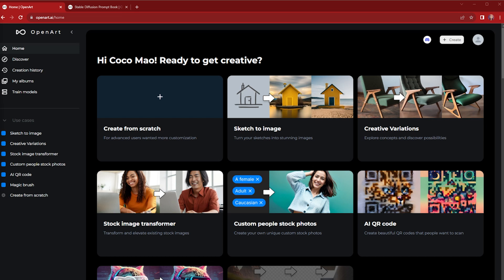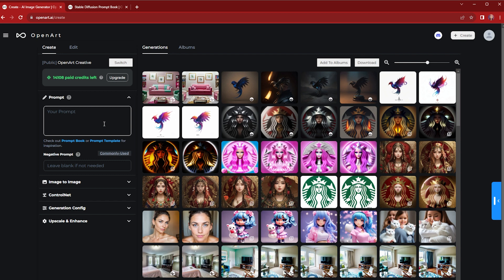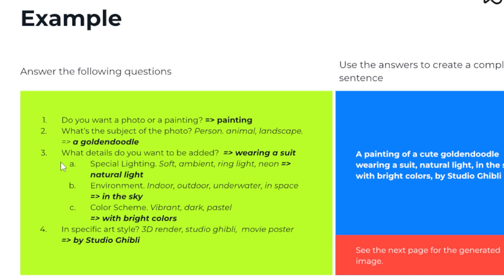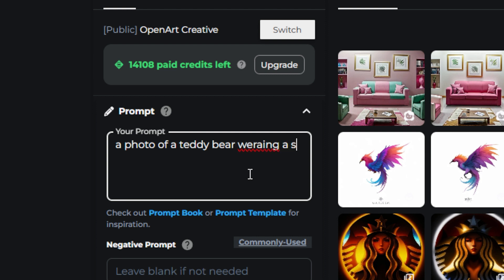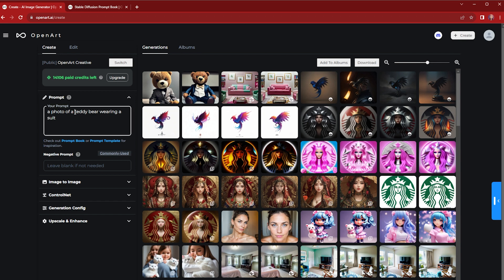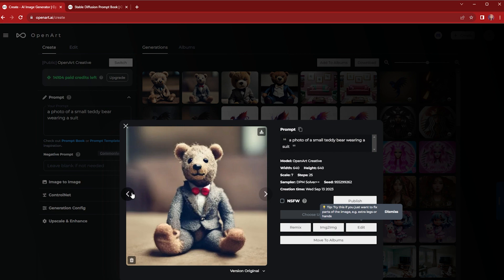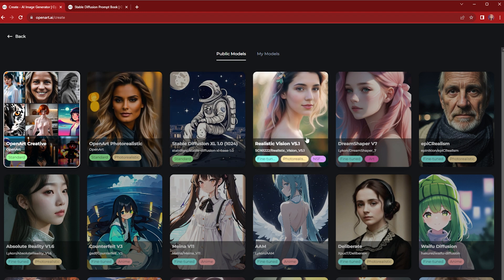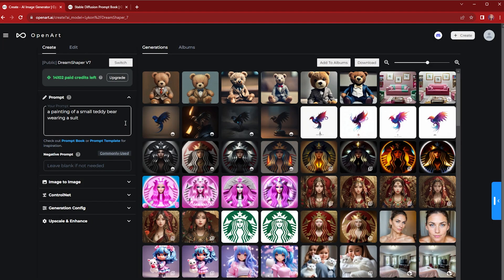OpenArt Tutorial 1 - Beginner's Guide to Create the First AI Image, With a Perfect Prompt Formula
This short tutorial is perfect for beginners who are interested in creating their their first AI images. If you have no idea how to write a prompt, we have a perfect formula for you to get started.